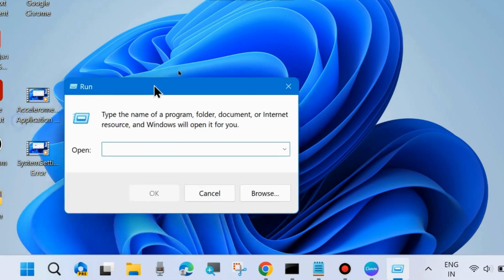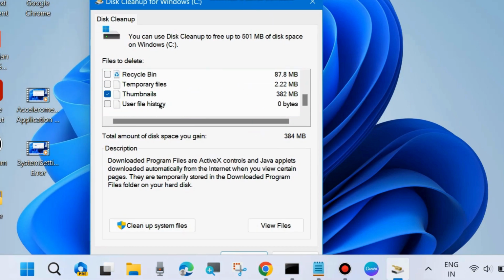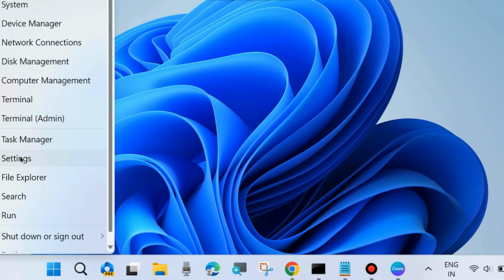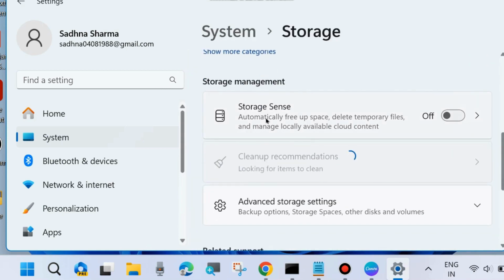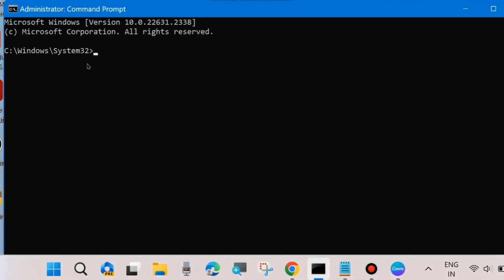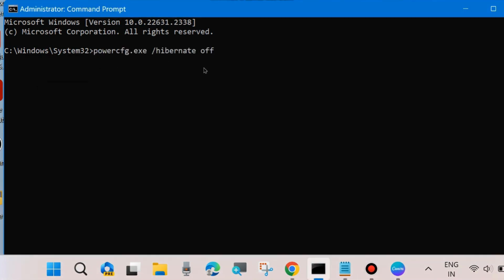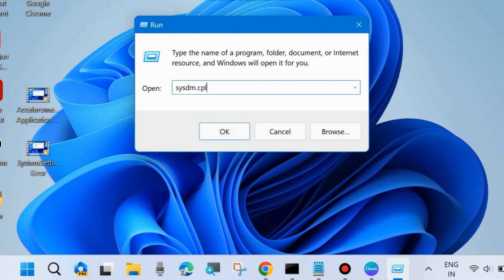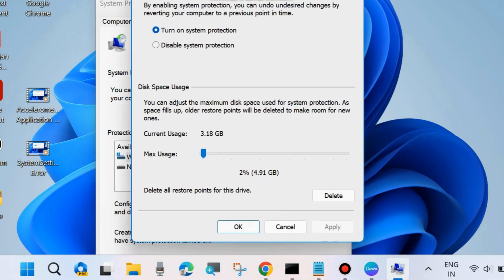0xc190020e Windows Update Error on Windows 11 / 10 Fix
How to Fix Windows Update Error code 0xc190020e on Windows 11 / 10

Fix error